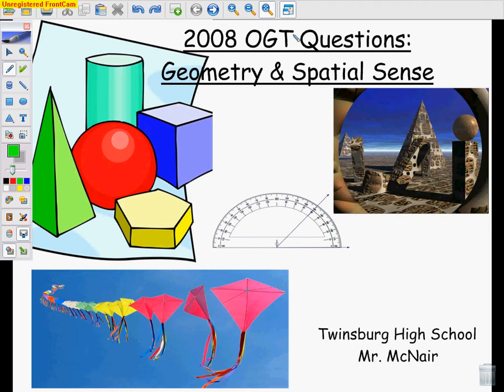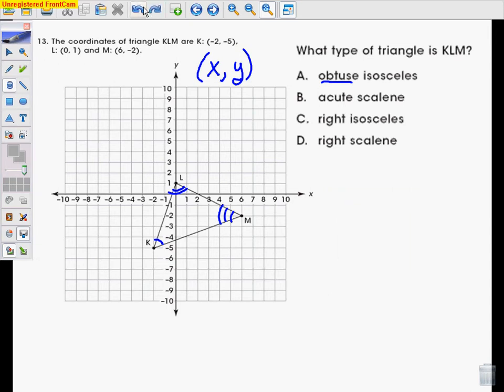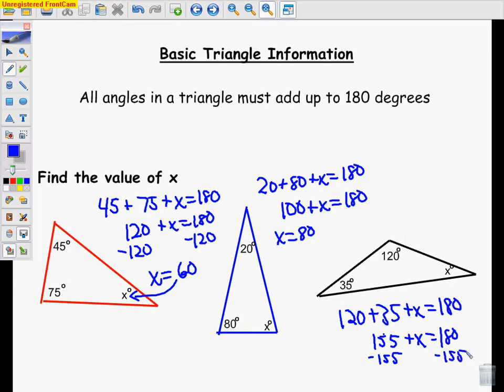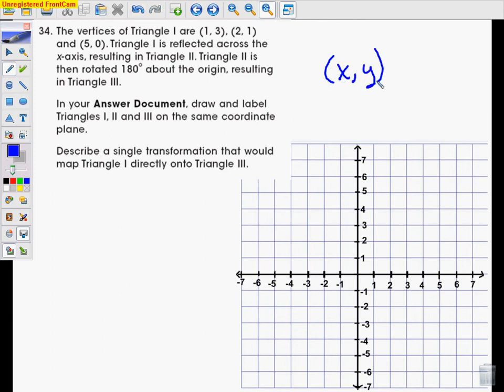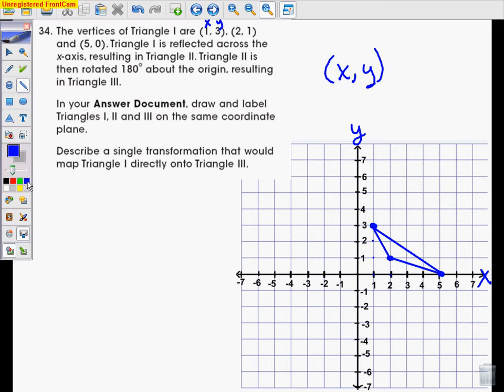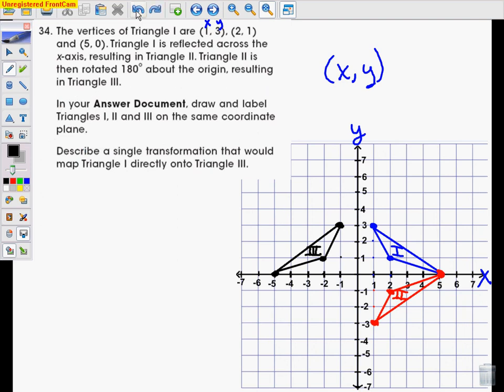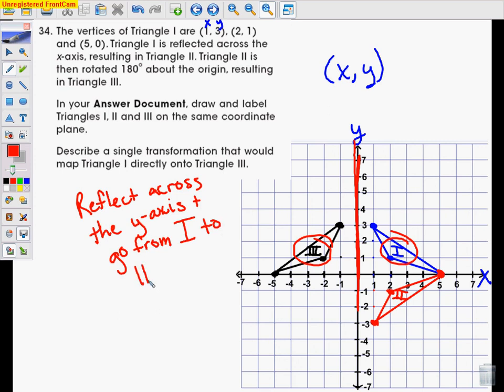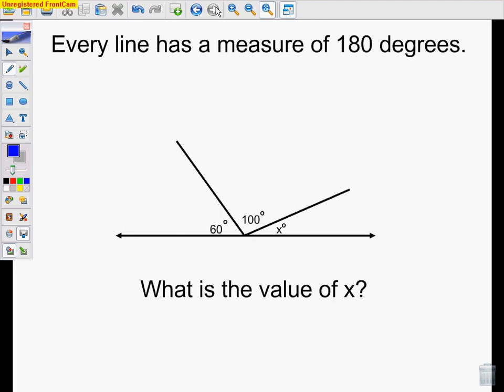2008 Geometry & Spatial Sense (Twinsburg High School)